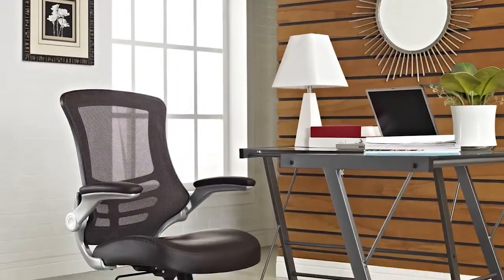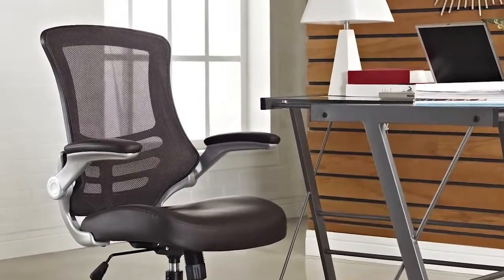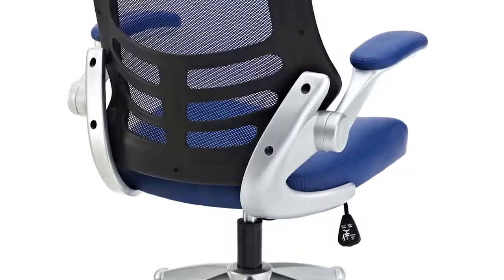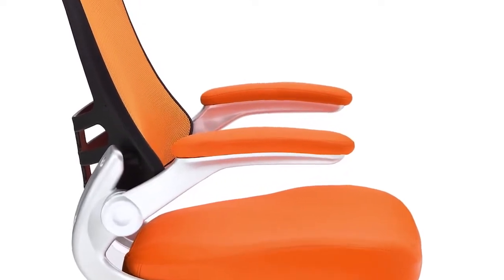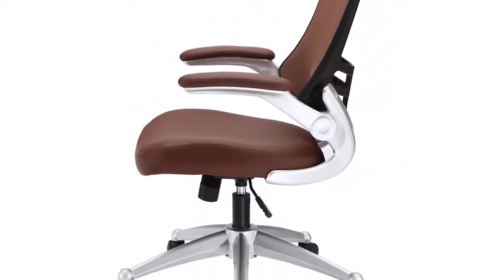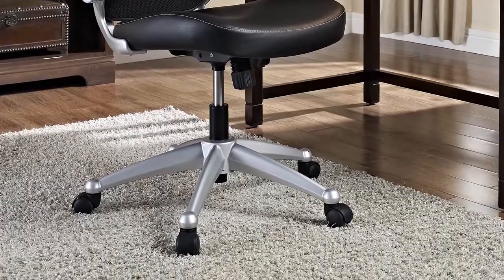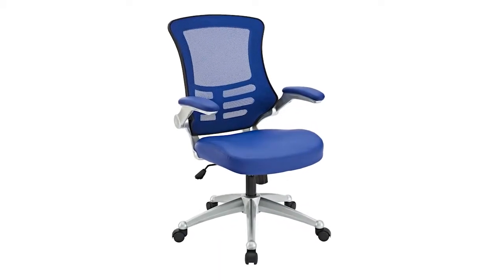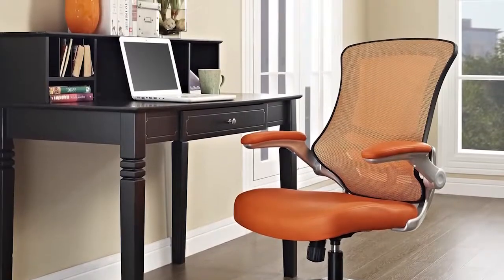Modway Attainment Office Chair - Form--fitting Ergonomics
The Attainment Office Chair is a form-fitting ergonomic chair made from the most revolutionary advances in seating today. The breathable mesh back is curved to assist back and shoulder posture, while the lower frame provides exemplary lumbar support. With flip up arms, and a waterfall padded leatherette seat, enjoy your work from a place of comprehensive comfort.

Offer Chair City specializes in helping Start-Up's, Home Office's, and Small to Medium sized businesses. We are the leading provider of office chairs and computer desks/office desks that have excellent quality at an affordable price.